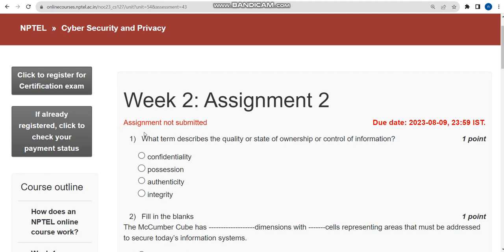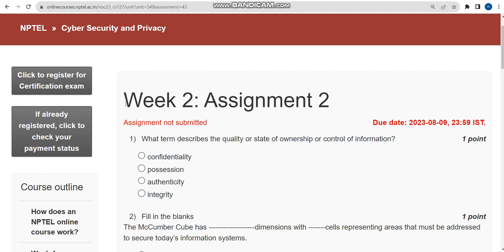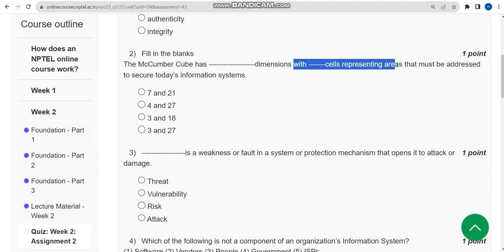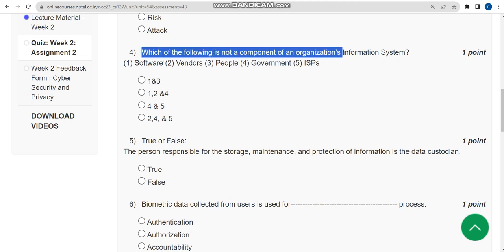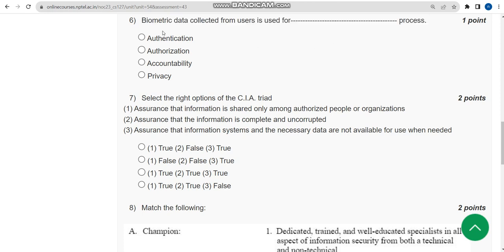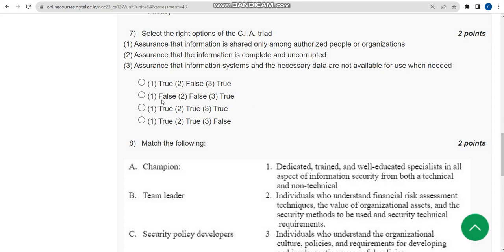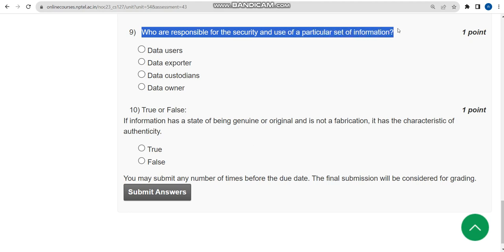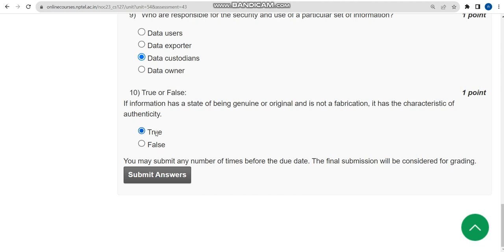Cyber Security and Privacy || Week-2 Assignment Answers 2023 || NPTEL